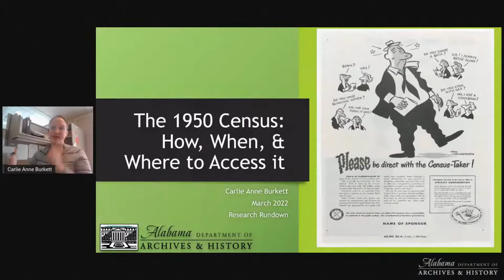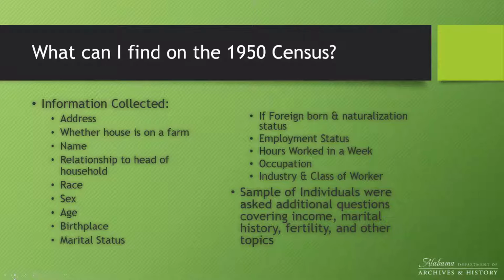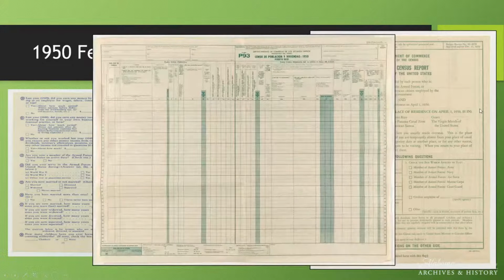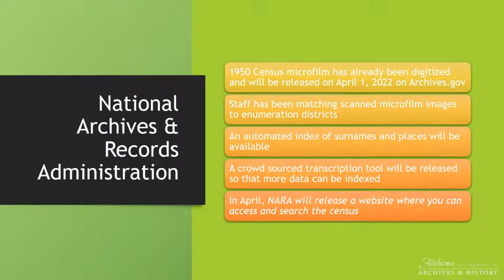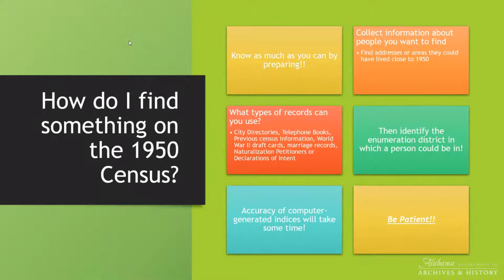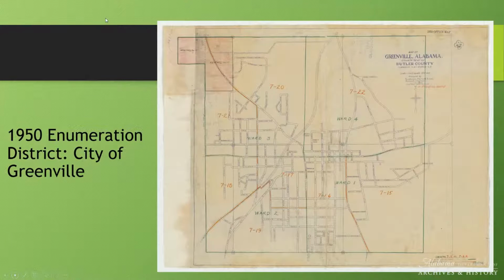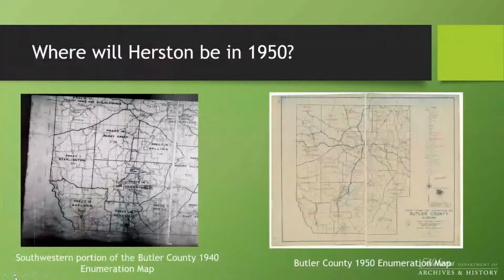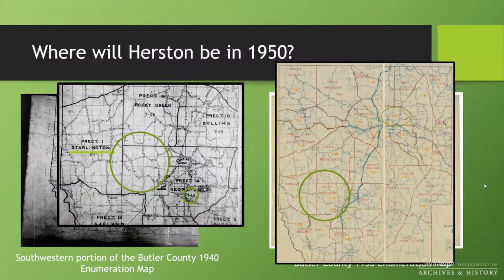Research Rundown: The 1950 Census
Join us online TODAY at 12:00pm CST for a second attempt at our March Research Rundown! (Technical difficulties interrupted the original program.)

ADAH Reference staff will present "The 1950 Census: How, When, & Where to Find it!" This month's Rundown will focus on the April 1st release of the 1950 United States Census. Learn what to expect from the release and how to access these new records, as well as best practices and methods for searching new material in the 1950 Census.